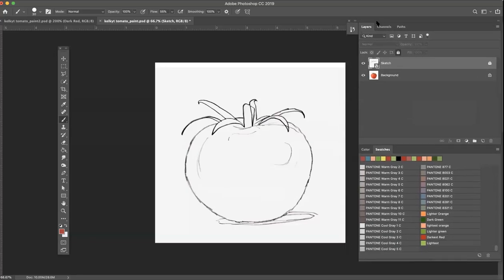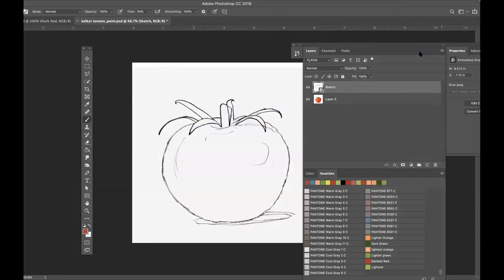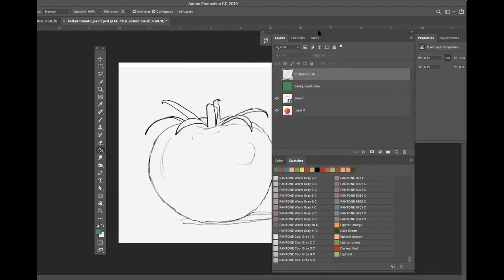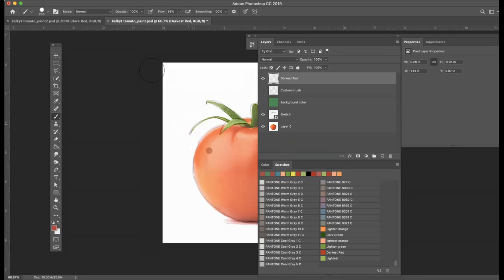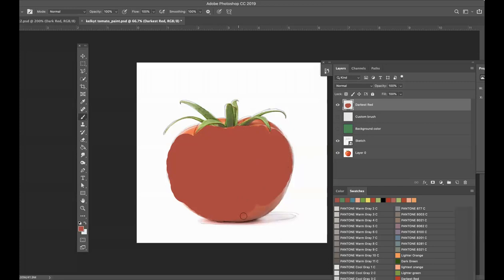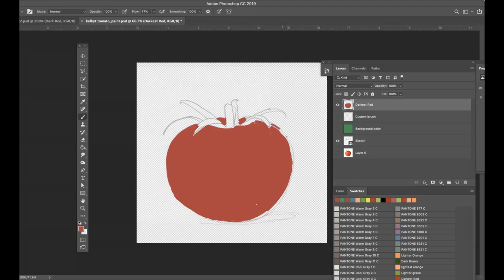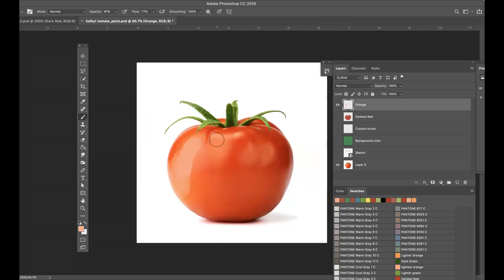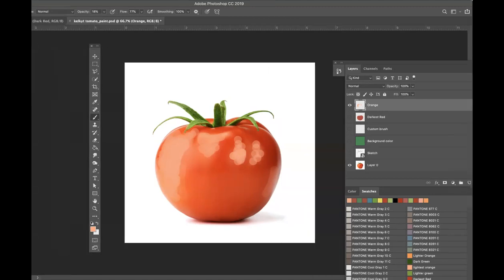Brushes and Painting Part One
We will create a painting by building layers and adding color. This video shows how to add layers and using the photo background image and sketch to start a painting.